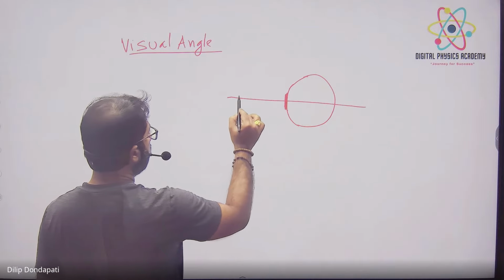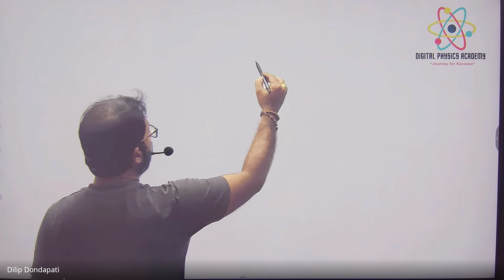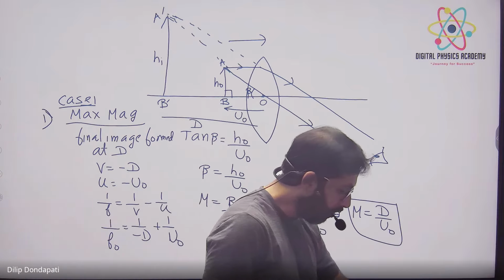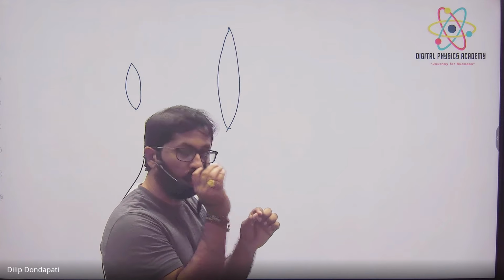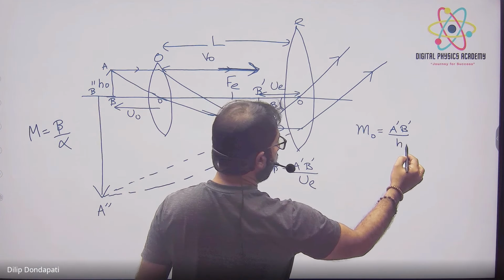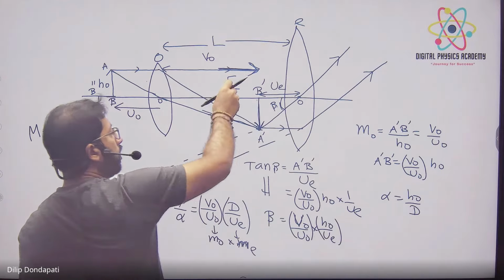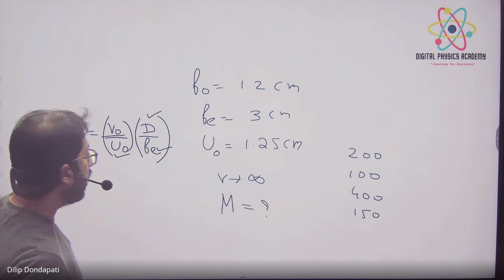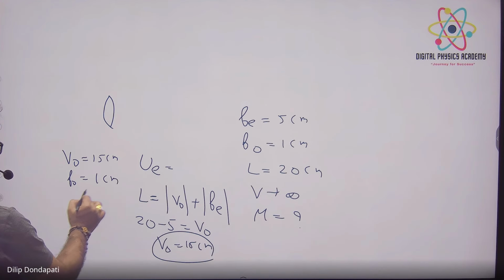Lecture-13 | Simple & Compound Microscope: Derivations & Magnification | IIT/NEET Physics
In this lecture, we discuss the working of Simple Microscope and Compound Microscope, their ray diagrams, magnification formulae, and important concepts needed for CBSE Class 12 and IIT/NEET aspirants.
This class is designed to build strong conceptual understanding in Ray Optics: Optical Instruments.

🔍 What’s Covered in Lecture-13

Introduction to Optical Instruments

Simple Microscope: Working & Magnification

Compound Microscope: Ray Diagrams & Formulae

Normal Adjustment vs Least Distance of Distinct Vision

Numerical Problems for CBSE + JEE/NEET

Trick to remember magnification formulae

🎓 Digital Physics Academy – Join Our Courses

Learn Physics with Dilip Sir (15+ years experience)
We offer:

IIT/NEET Physics Online Coaching

CBSE 11 & 12 Physics

Foundation Courses (8th, 9th, 10th – Maths, Physics, Chemistry)

DPPs, Previous Papers, Mock Tests

🏫 Digital Physics Academy – Excellence in Physics Learning